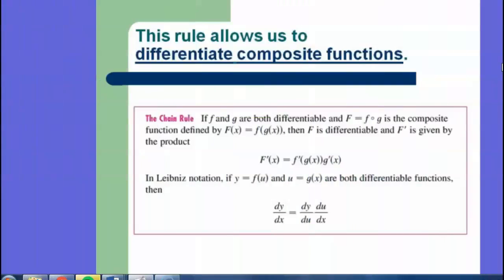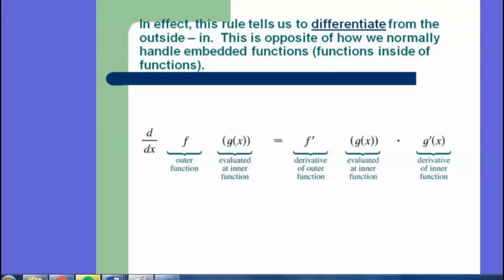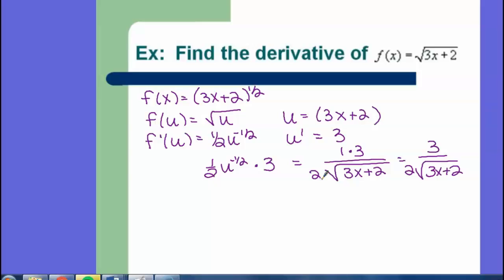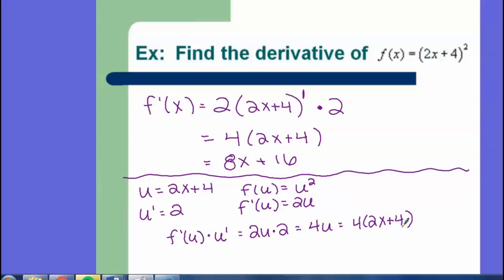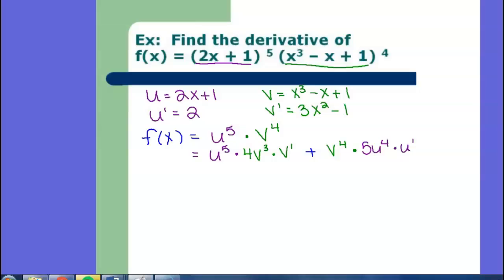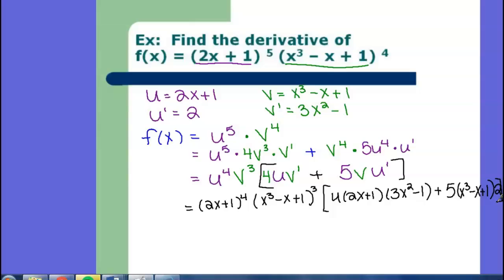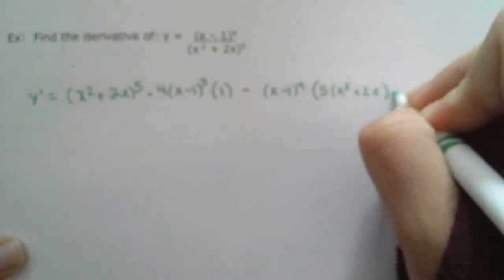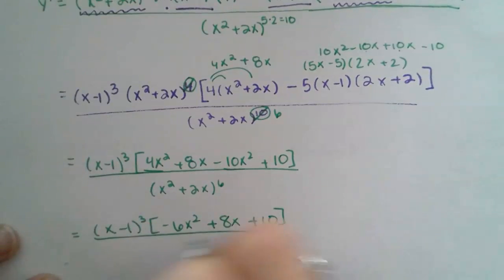3.6 Chain Rule Day 1 (AP)